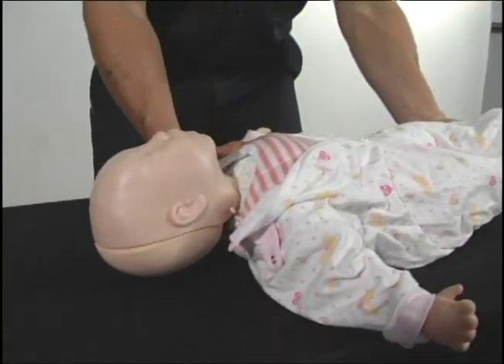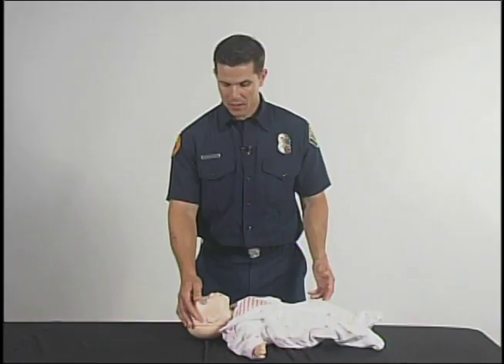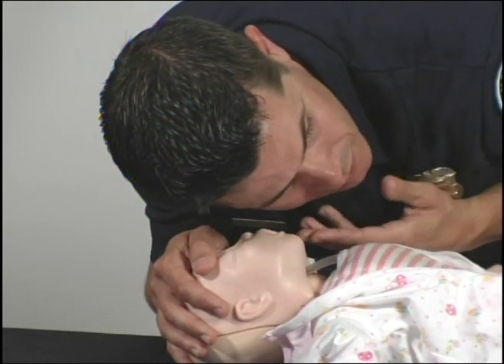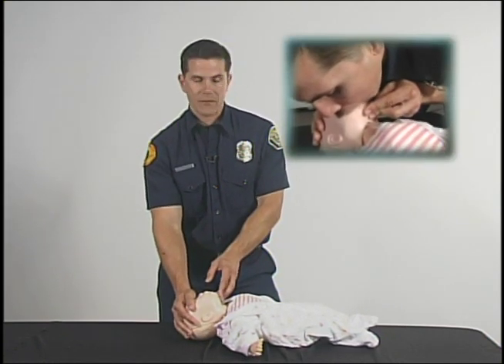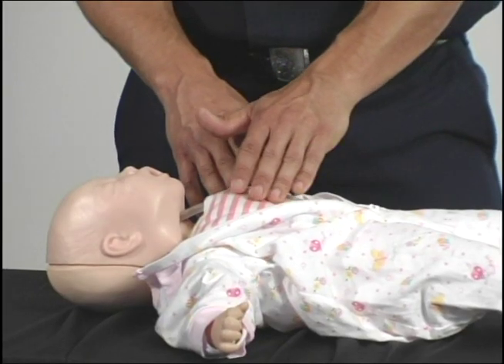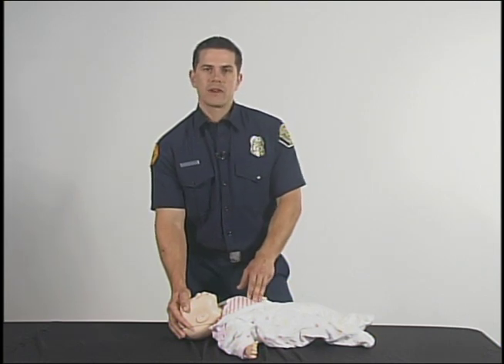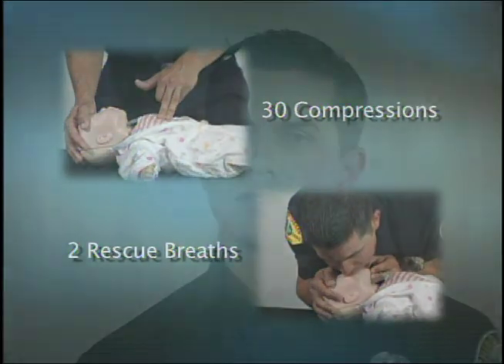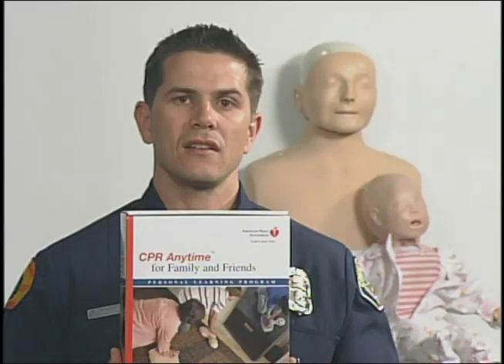Chino Valley Fire District - Infant CPR Awareness PSA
Firefighter/Paramedic Travis Young of Chino Valley Fire District gives step by step instructions on how to respond in the event an infant is in need of CPR. This video is not a certification course, and it should not in any way substitute certified CPR training.